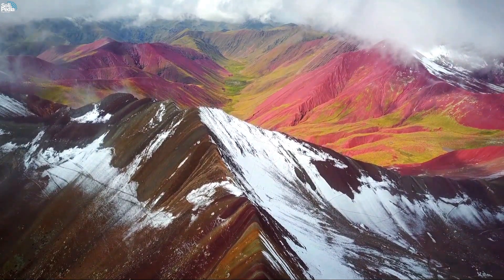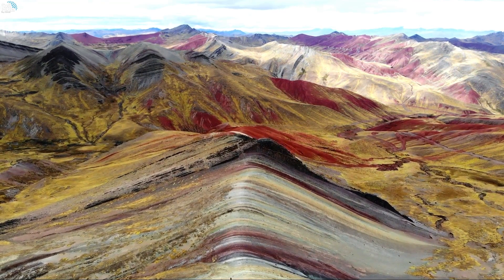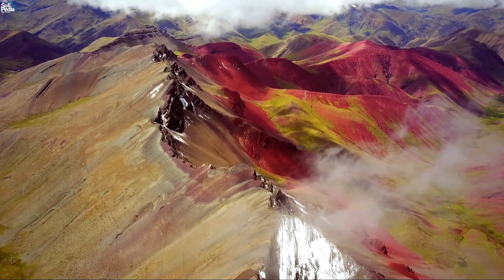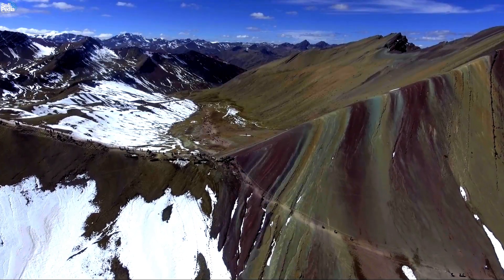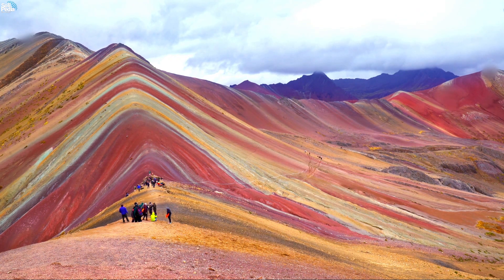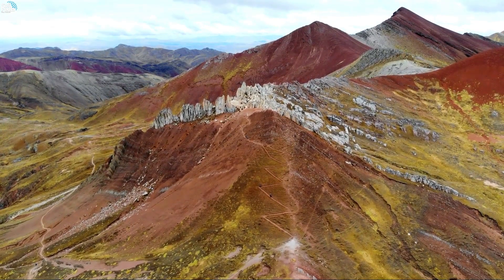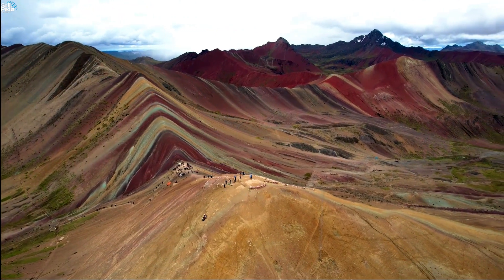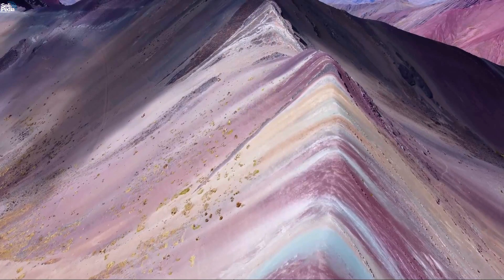Peru's Hidden Gem: Discovering the Vibrant Vinicunca Mountains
Journey deep into the heart of Peru and discover the breathtaking Vinicunca Mountains, often referred to as the Rainbow Mountains. This mesmerizing natural wonder showcases a stunning array of vibrant colors, earning it a place among the most unique and beautiful landscapes on Earth. Join us on this captivating adventure as we uncover the secrets behind the formation of these extraordinary mountains and explore the rich cultural heritage of the surrounding region. Get ready to be awestruck by the beauty of Peru's hidden gem—the Vinicunca Mountains.

Welcome to  Solipedia!
If you are curious about the world around you, you will love this channel. Here you can find videos about different cities, cultures, animals, natural phenomena, mystery stories, crimes, nature, and historical figures. You will learn new facts, see amazing sights, and hear fascinating stories. Whether you want to travel, explore, or just have fun, this channel has something for you.